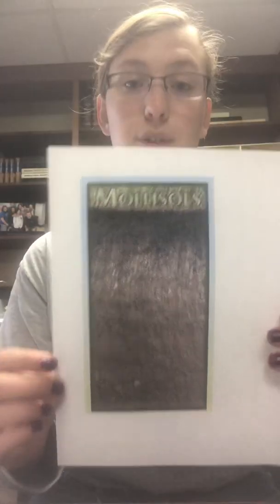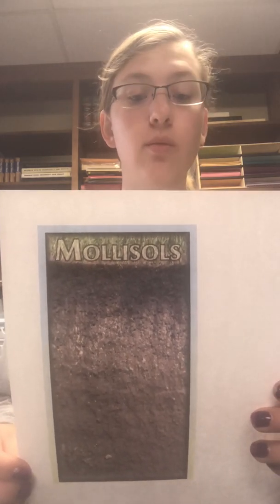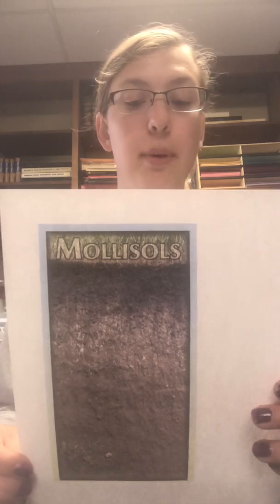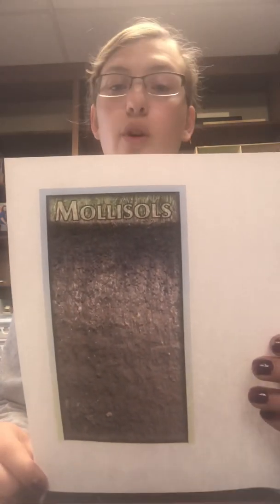The Twelve Orders of Soil Taxonomy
A brief explanation of each soil and their characteristics.